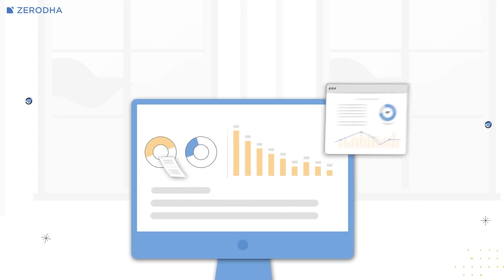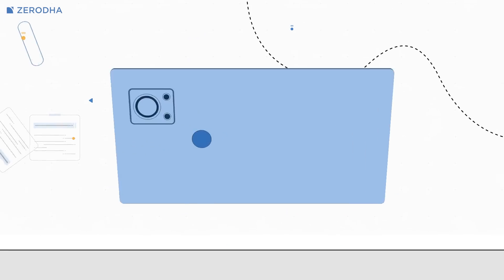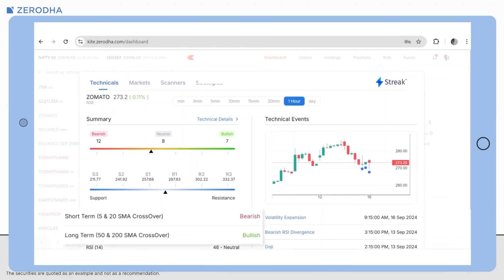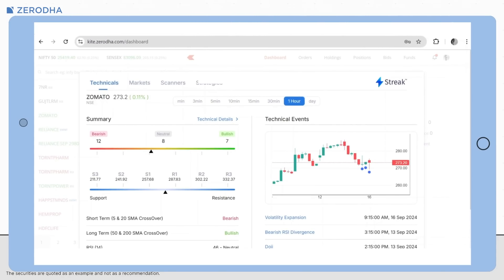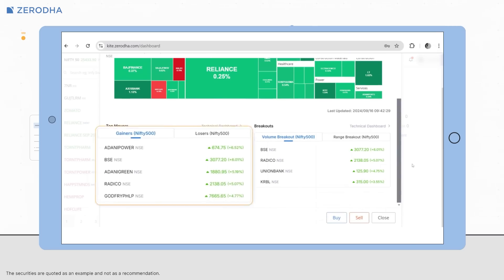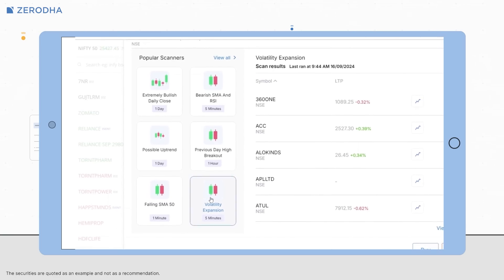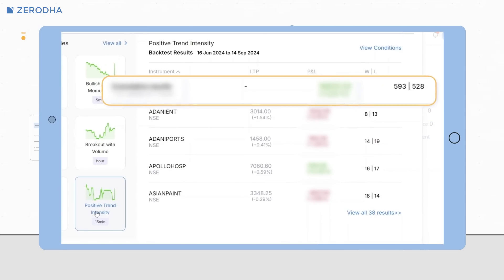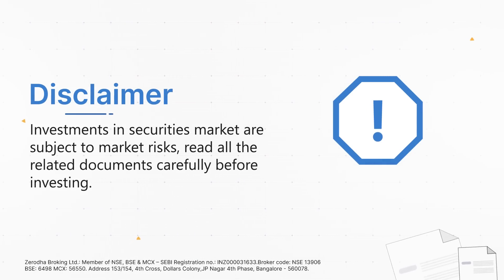New technical widget on Kite web | Easy Market Insights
Explore the new technical widget on Kite Web, powered by Streak, to enhance your market analysis. This video showcases how the updated widget provides a complete view of market data, including insights on stocks, futures, and options contracts. It also features tools like heatmaps, scanners, and gainers and losers trackers.